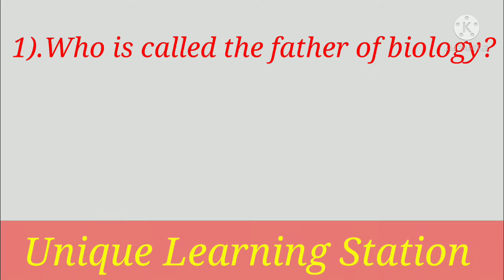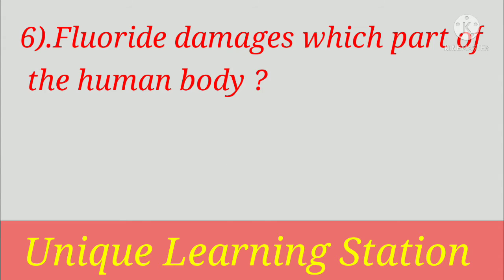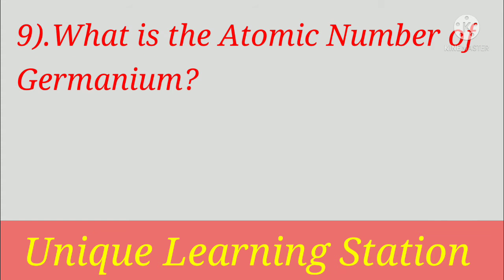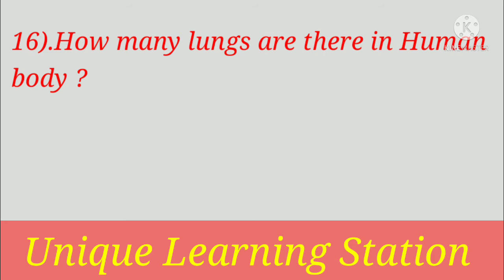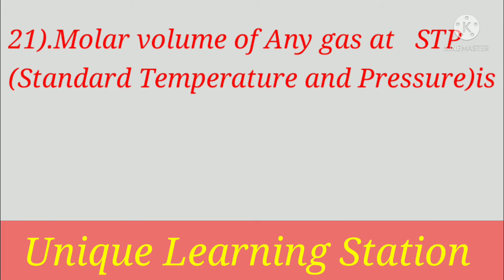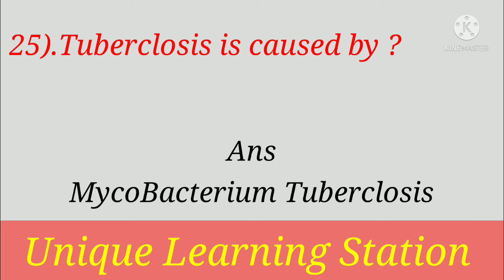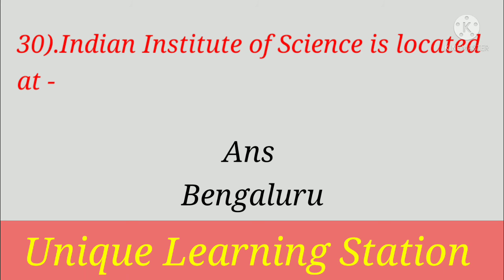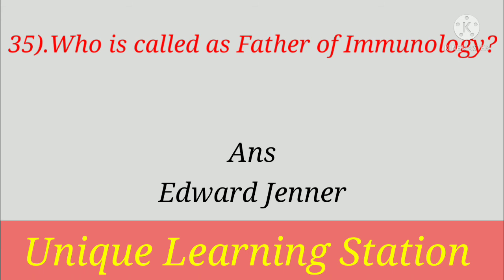Important GK for, SSC,PSC, Railway, BANK,WBSSC Group C&D//Unique Learning Station.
This is an educational channel.